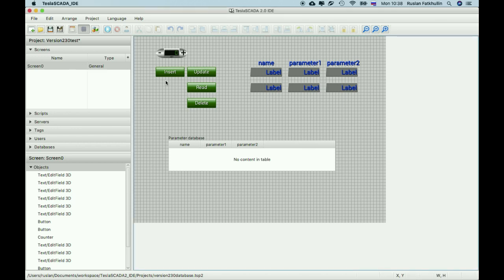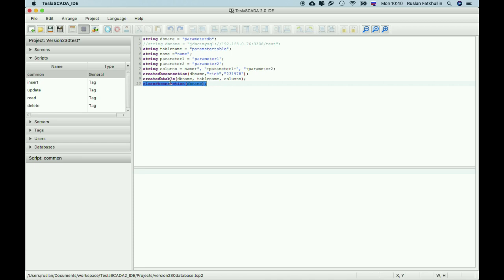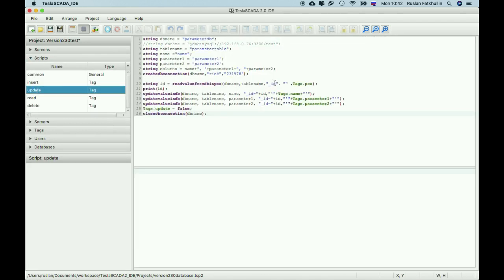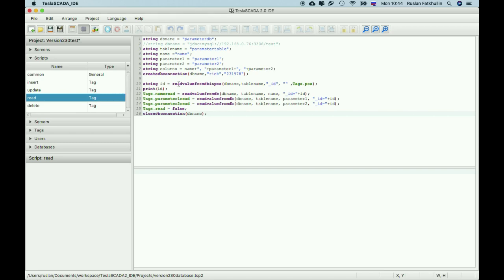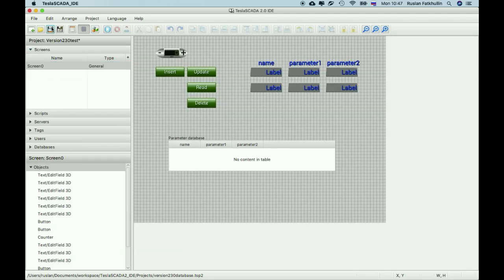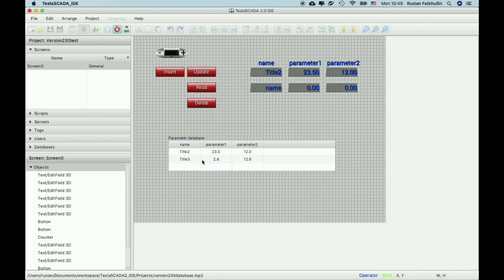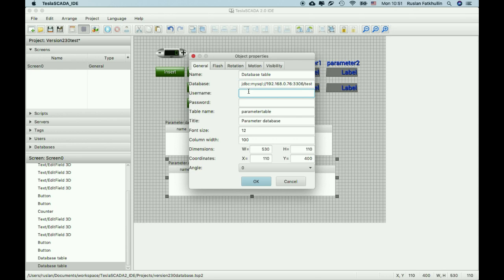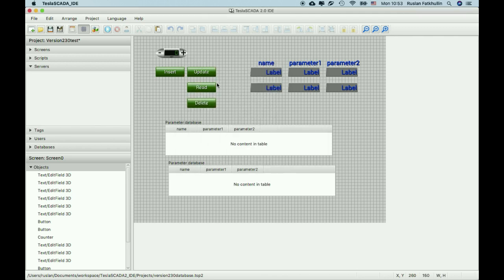Version 2.30. Database scripts.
TeslaSCADA2 is a SCADA for Mac OS, Windows, Linux and Android. For details
WHAT'S NEW
+ new script commands to work with databases.
+ possibility to use new mode in Siemens ISO/TCP protocol. This mode lets to get data from several registers in one request.
+ possibility to see property tag's values during running.